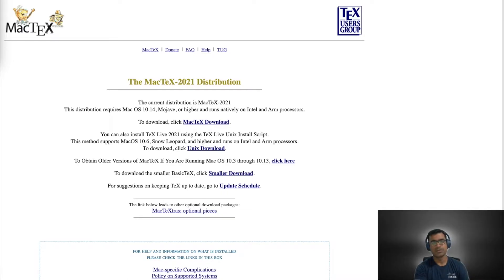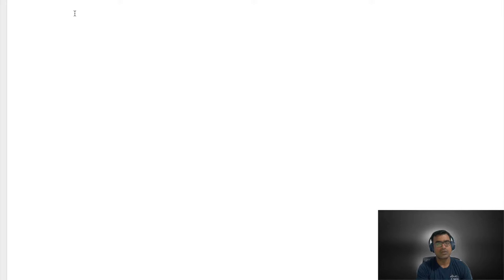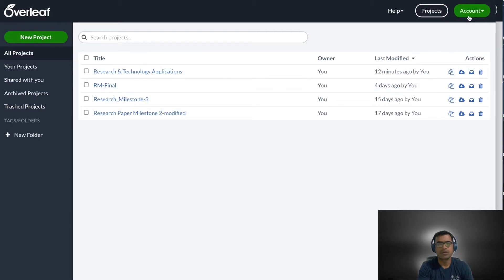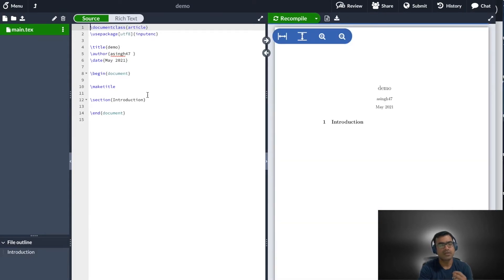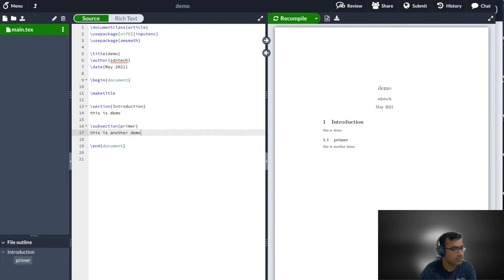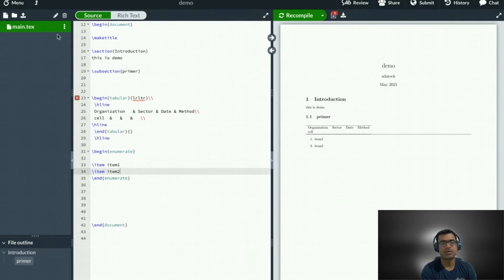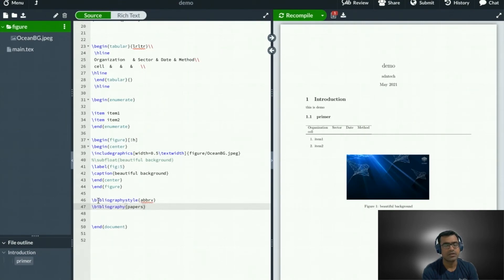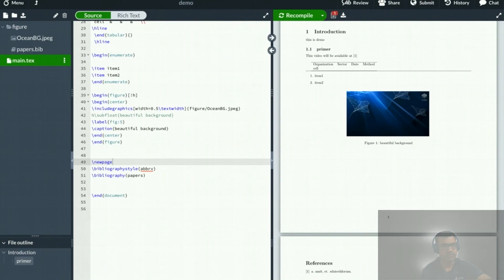LaTex on MAC and Online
LaTeX,  is a document preparation system for high-quality typesetting. It is most often used for medium-to-large technical or scientific documents but it can be used for almost any form of publishing.